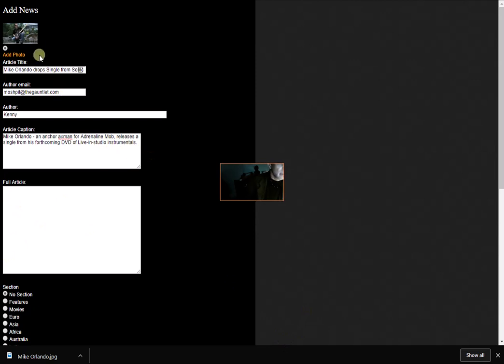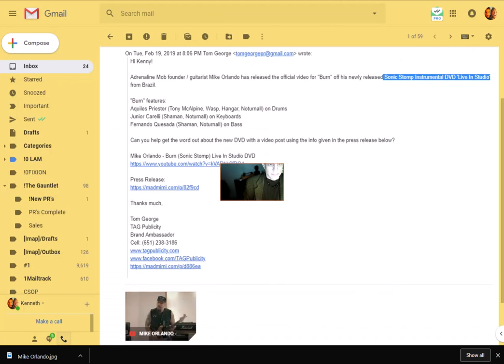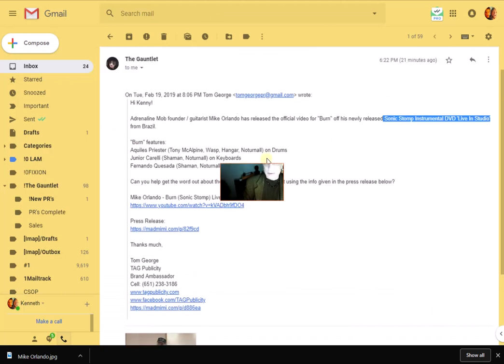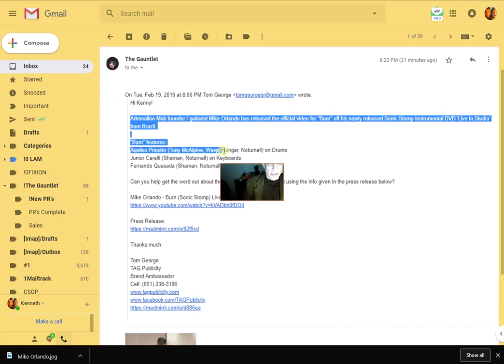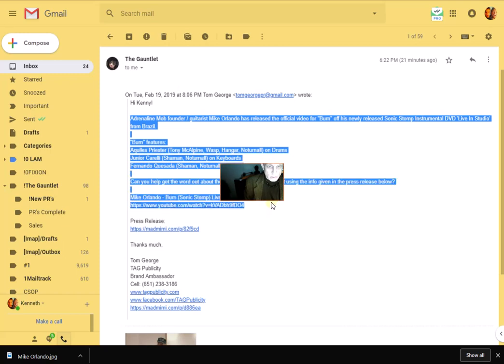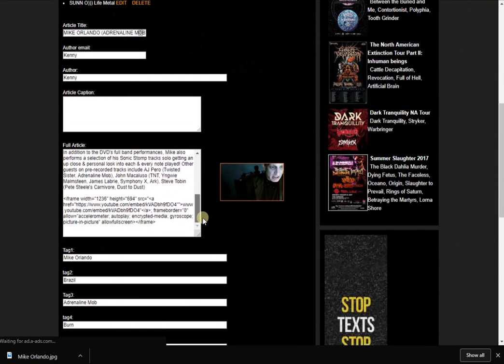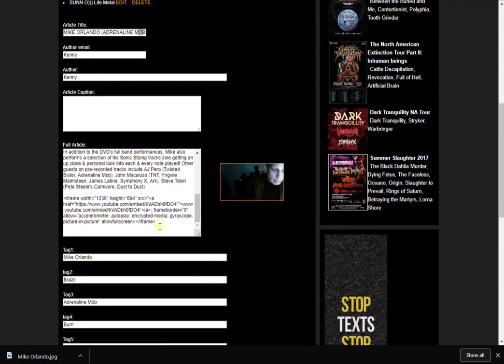4 Complete Press Release